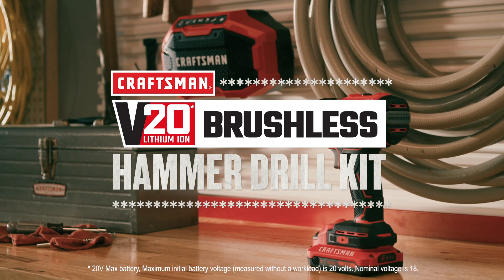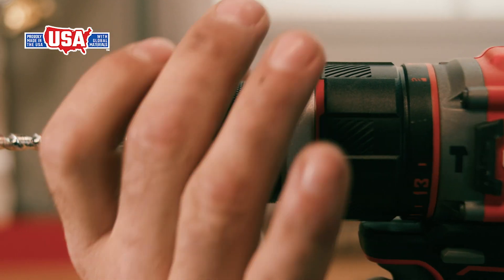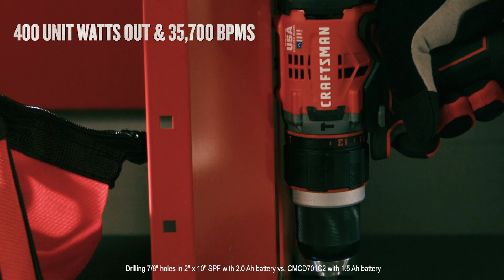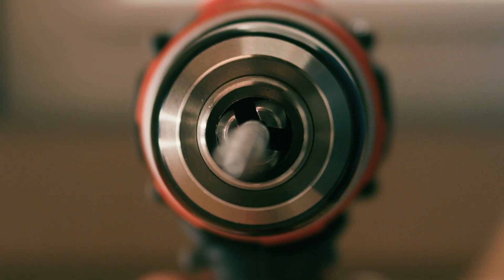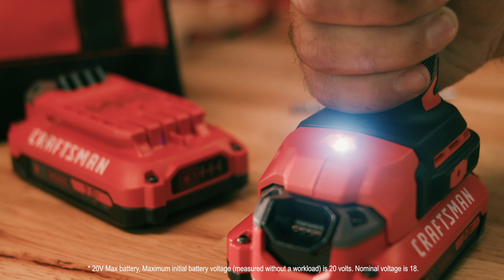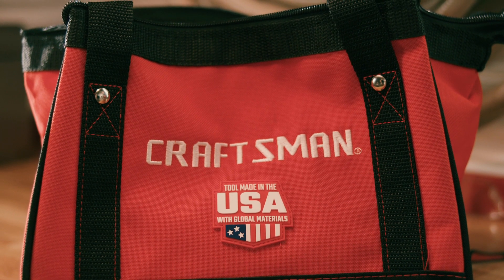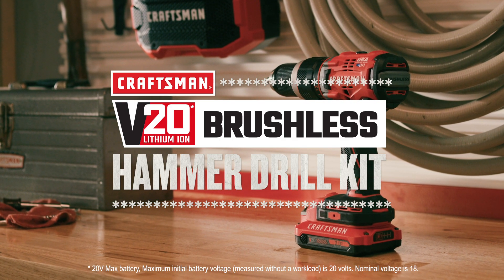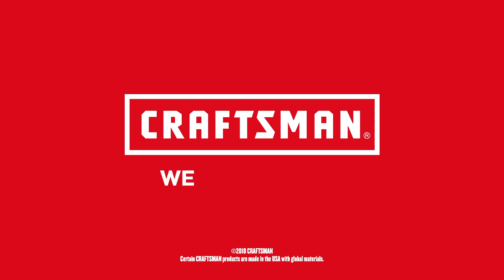CRAFTSMAN V20* 1/2-in. Cordless Brushless Hammer Drill Kit | Tool Overview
The job shouldn’t stop when you hit brick or block. Get the rugged CRAFTSMAN V20* 1/2-in. Cordless Brushless Hammer Drill Kit. Its high-performance motor provides up to 60% more runtime** and there’s no need to worry about working in dark areas thanks to a built-in LED light. This drill powers through tough surfaces in no time. (SKU: CMCD721D2).

Tool Specs:
Proudly made in the USA with global materials in Ft. Mill, South Carolina
High performance motor provides 60% more runtime**
Works with VERSATRACK™ trackwall system
Kit includes (2) V20* Lithium Ion Batteries and (1) Charger

** Drilling 7/8" holes in 2" x 10" SPF with 2.0 Ah battery vs. CMCD701C2 with 1.5 Ah battery

*20V MAX battery, maximum initial battery voltage (measured without a workload) is 20 volts. Nominal voltage is 18.